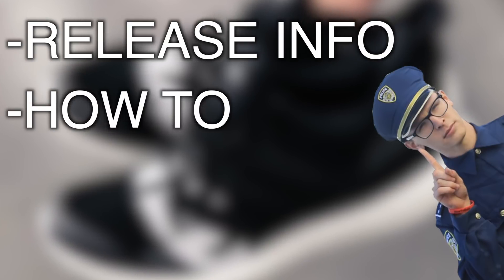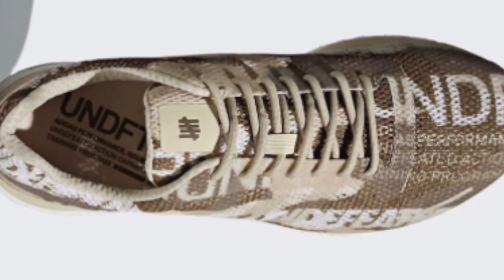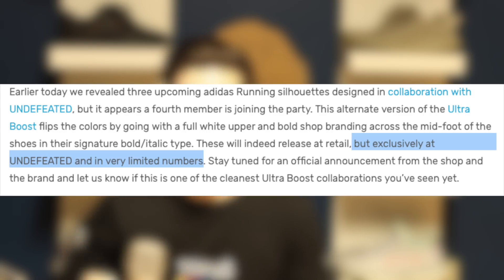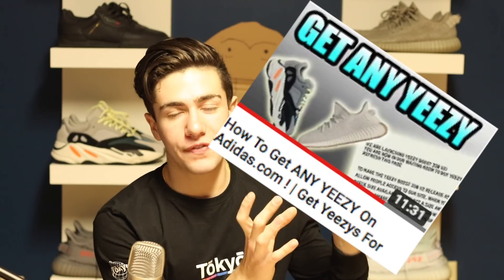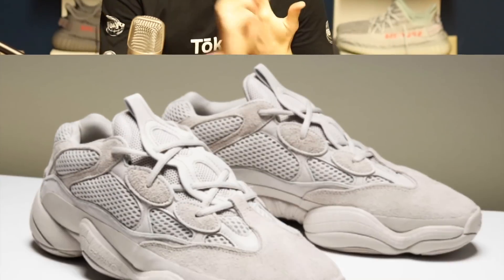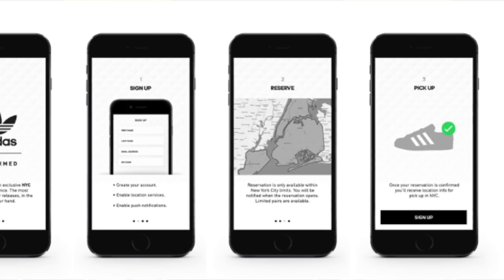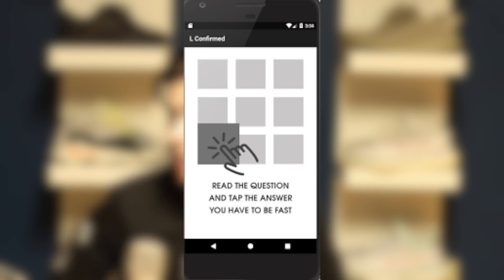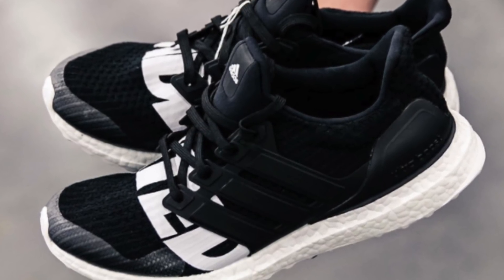How To Get The UNDEFEATED X ADIDAS ULTRA BOOST ! | Adidas Undefeated Ultra Boost Release Info !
Today I discussed the adidas x undefeated collaboration.  Specifically, I mentioned some release info for the adidas undefeated collab , how to cop the adidas x undefeated ultra boosts and adizeros , and some resale predictions for the adidas x undefeated collab.  Good luck this release guys !

keithadam10

keith_adam_